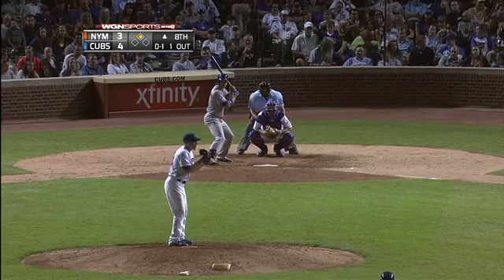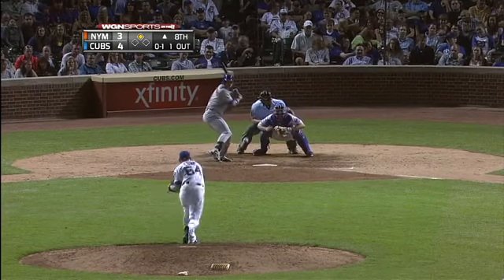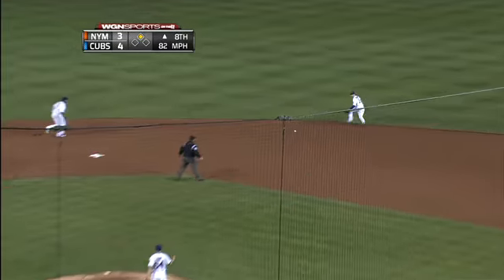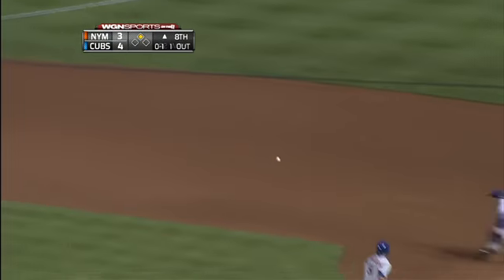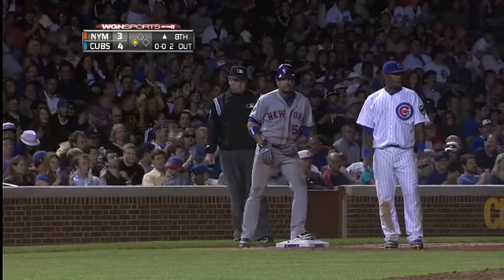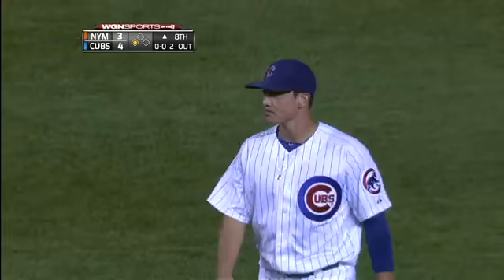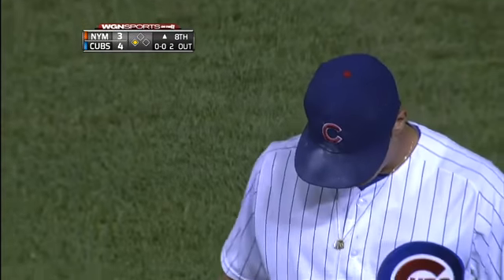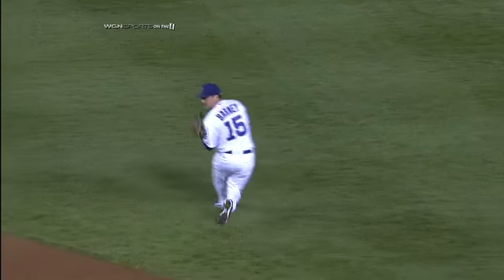2012/06/26 Barney's great stop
NYM@CHC: Barney backhands grounder and fires to first